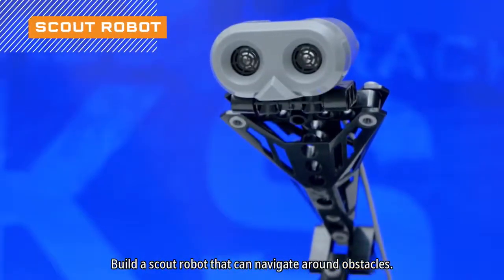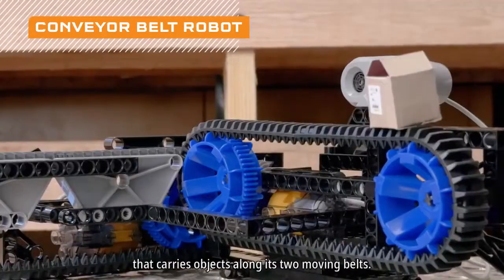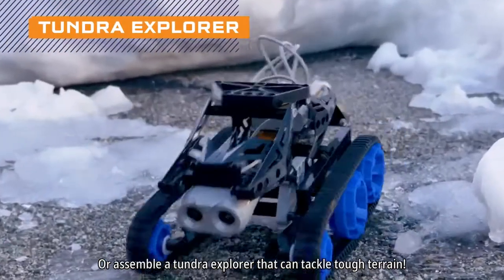Конструктор Gigo Робототехника умные машины, гусеничная техника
Компания Gigo подготовила ряд наборов конструкторов, которые удивят и привлекут внимание не только деток, но и взрослых!
Конструктор Gigo Робототехника умные машины, гусеничная техника позволит собрать не только 8 различных моделей различных роботов и автотехники, которые передвигаются за счёт гусениц, но и научит деток управлять и писать коды для движений в смарт приложении!